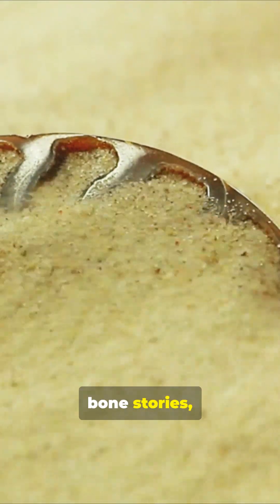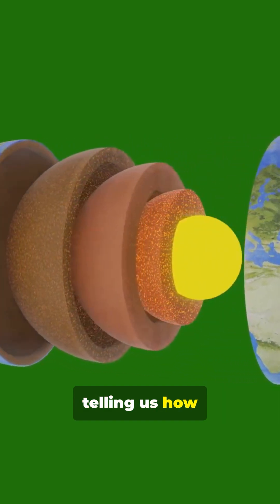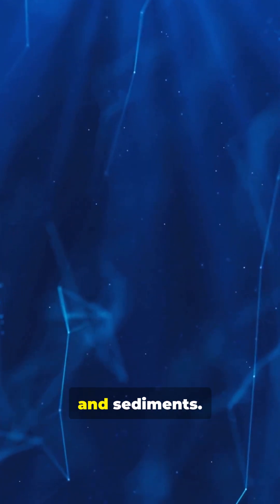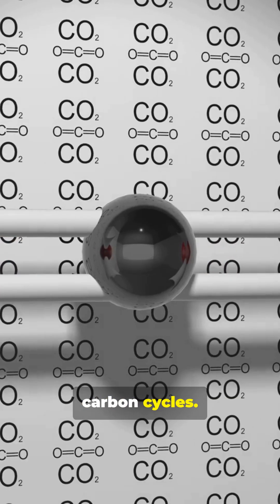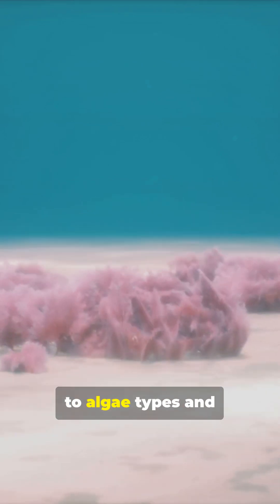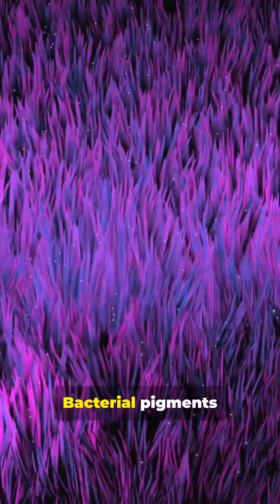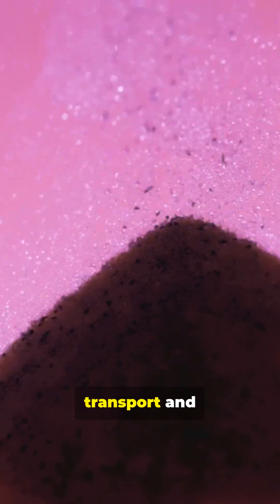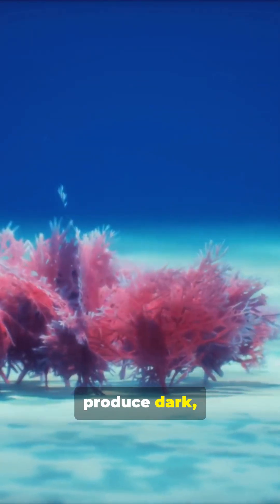Ancient Ocean Color: The Trilobite Truth in 60s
Discover how scientists reconstruct ancient ocean color and the living conditions of marine animals like trilobites—in just 60 seconds. This portrait-format explainer breaks down fossil pigments, biomarker chemistry, isotope clues, and microscopic preservation that reveal light, depth, and habitat of prehistoric seas. See how SEM, Raman spectroscopy, and molecular fossils help paleontologists infer color, behavior, and ecology of long-extinct marine life. Perfect for lovers of paleontology, paleoecology, and fossil science—fast, visual, and evidence-driven.